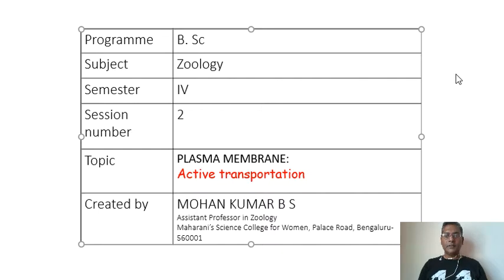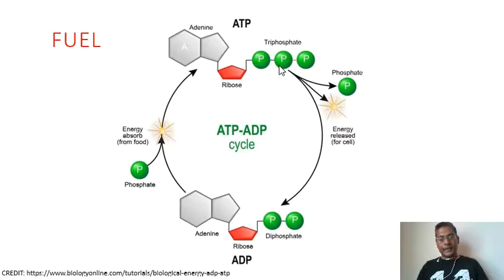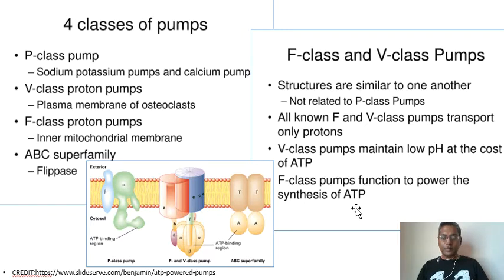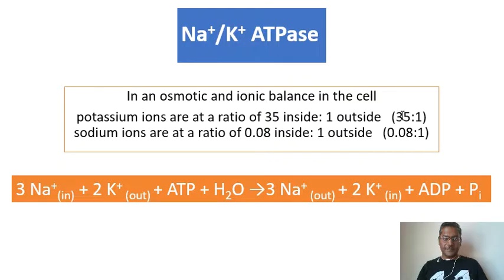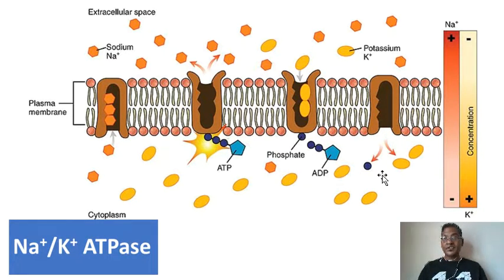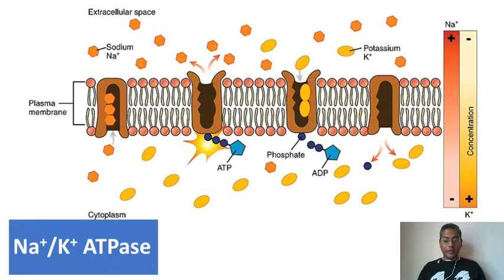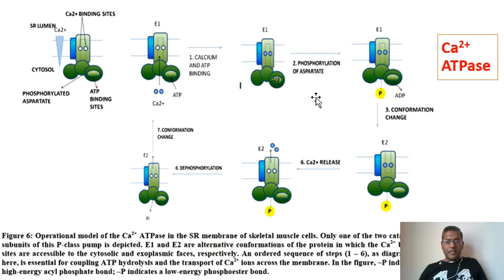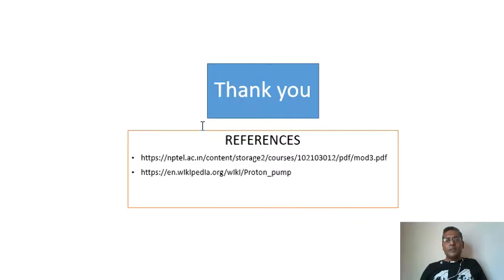Active transport across plasma membrane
This video sheds light on active transport mechanisms in Sodium pump, Calcium pump and proton pump across plasma membrane.